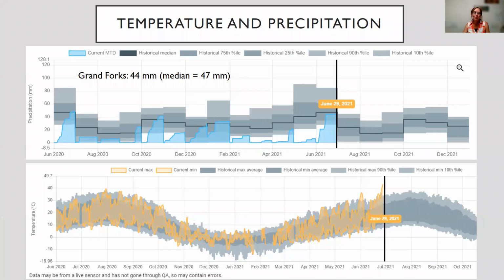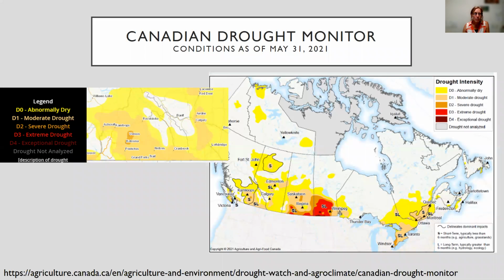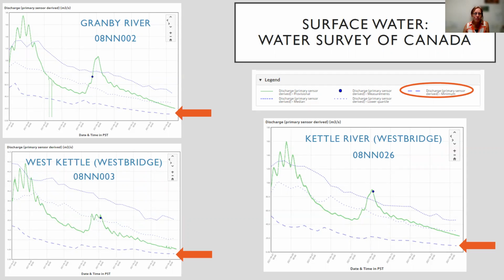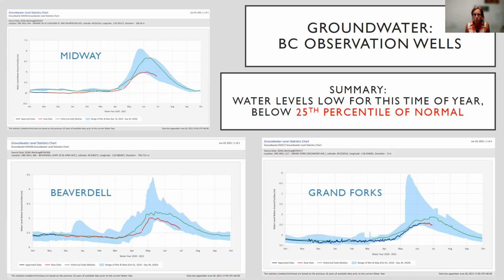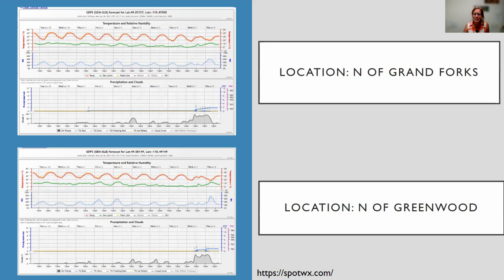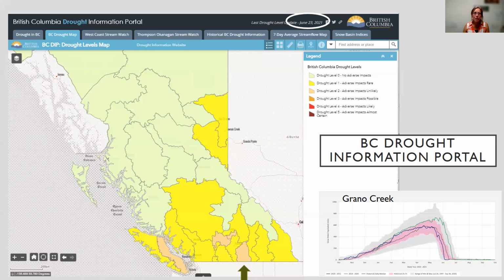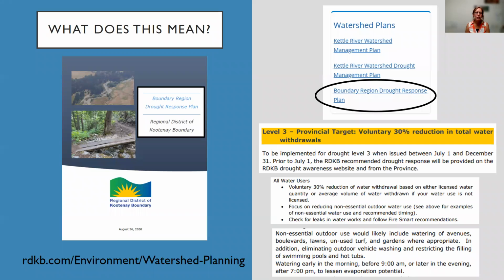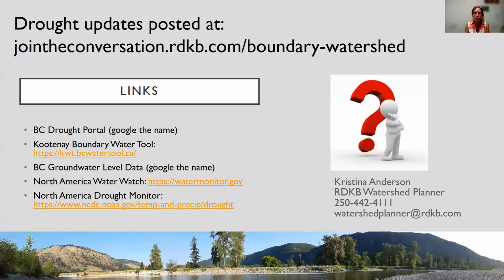Boundary Drought Conditions Update - June 29, 2021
Boundary Drought Conditions Update - June 29, 2021. Continued hot temperatures and minimal precipitation in the forecast, use water wisely, repair any leaks and prepare in the event we have a very dry summer.